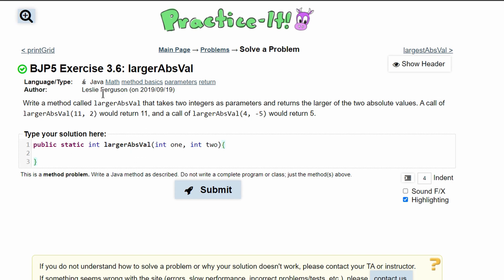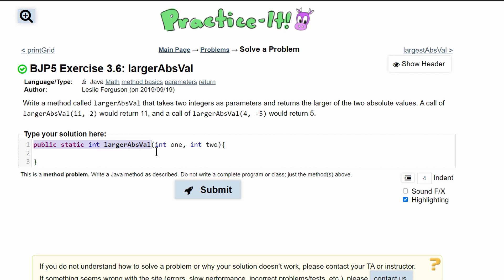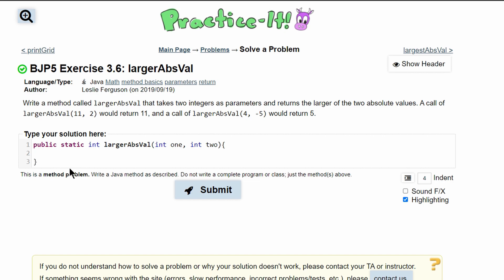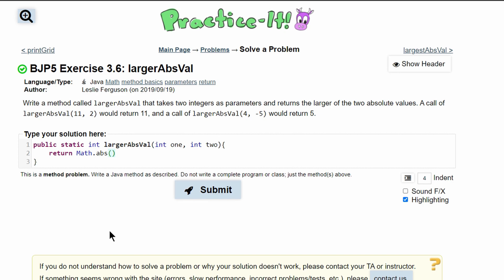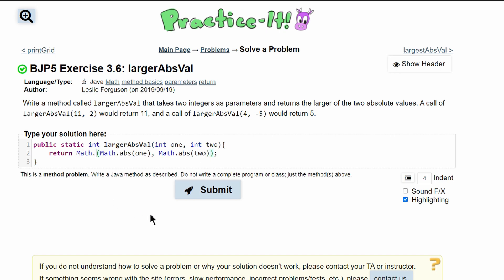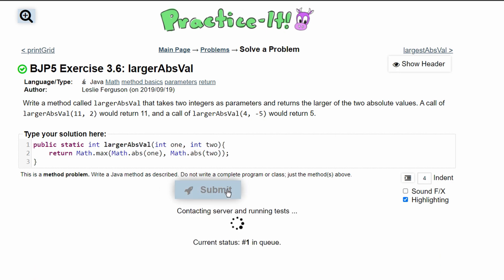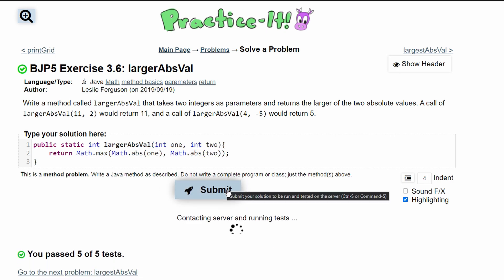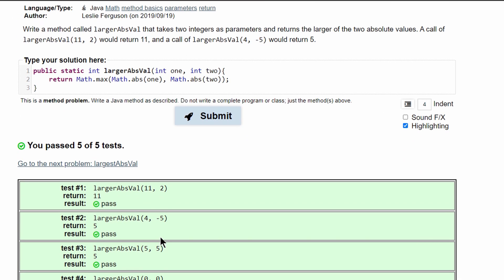Java Practice It || 3.6 largerAbsVal || method basics, parameters, return, math.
Question:
Write a method called largerAbsVal that takes two integers as parameters and returns the larger of the two absolute values. A call of largerAbsVal(11, 2) would return 11, and a call of largerAbsVal(4, -5) would return 5.